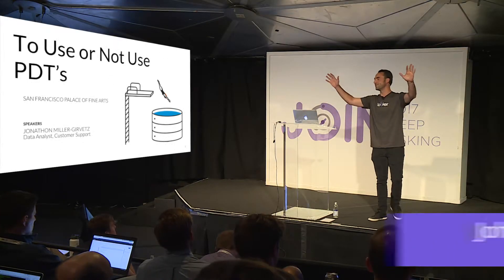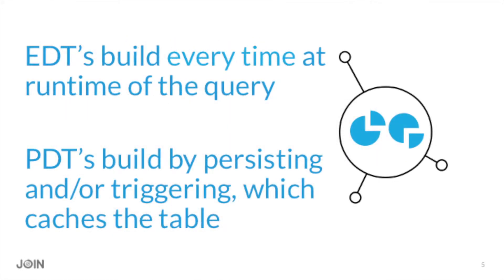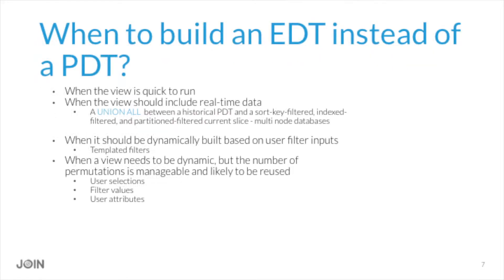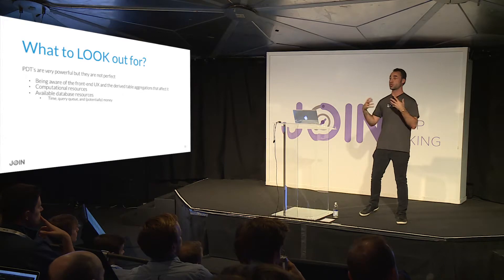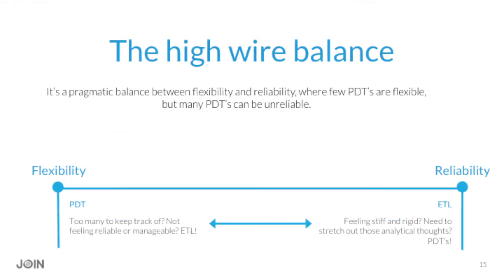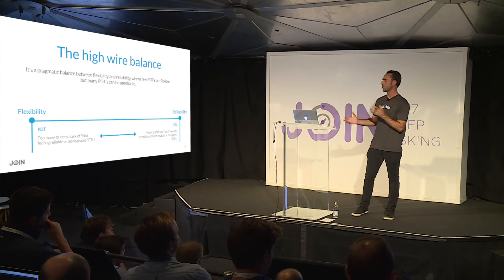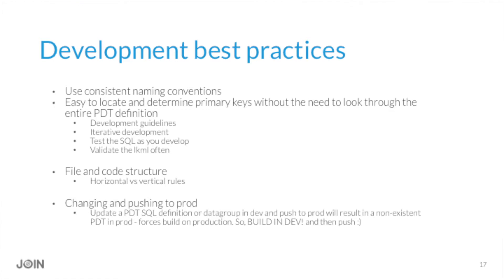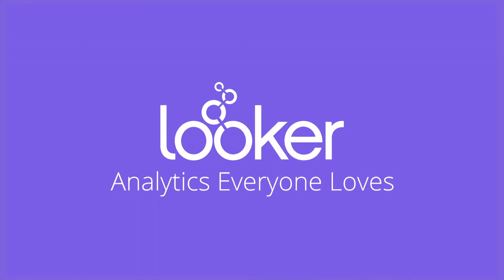JOIN 2017: “To Use or Not to Use” PDTs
Curious about the ins-and-outs of Looker Persistent Derived Tables? Learn best practices around modularity, build times, and effective uses of PDT’s from Jonathan Miller-Girvetz, a Data Analyst and Customer Support Agent at Looker.